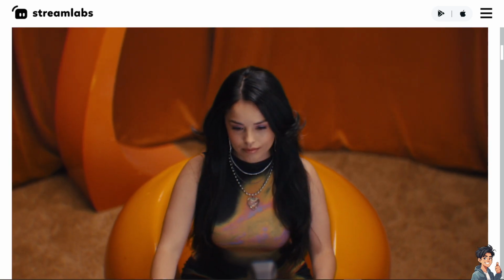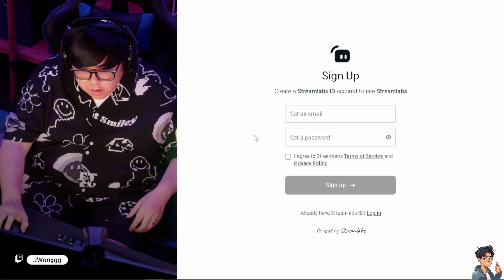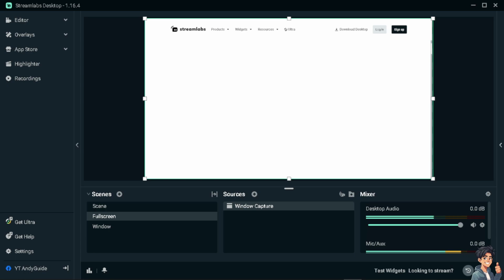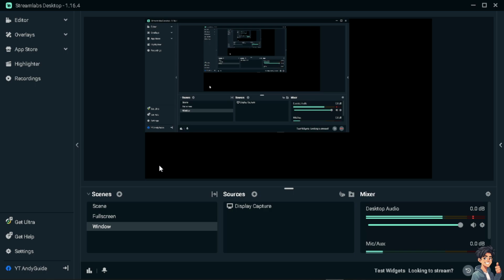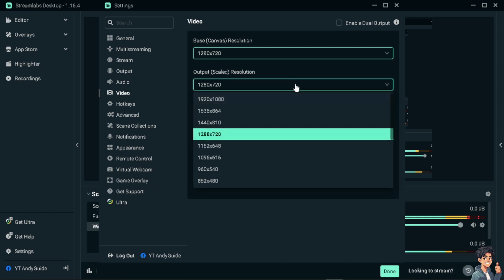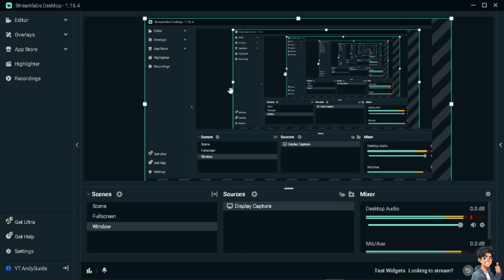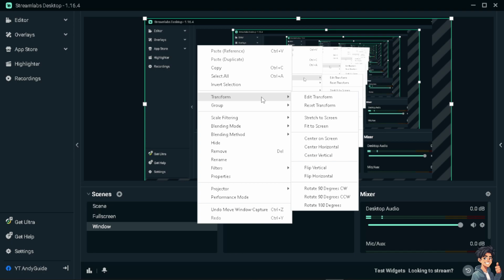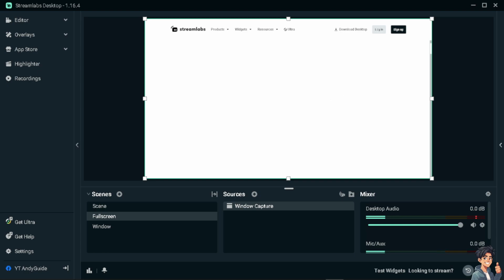How to Fit Window to Fullscreen Using Two Different Resolutions on Streamlabs OBS (Full 2024 Guide)